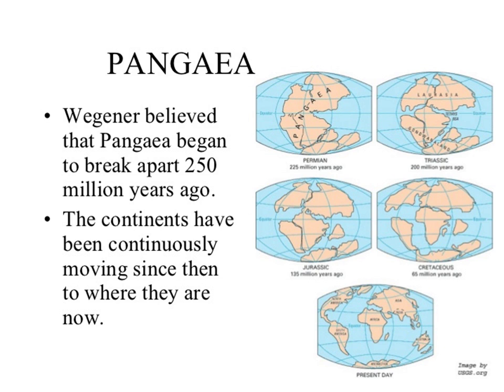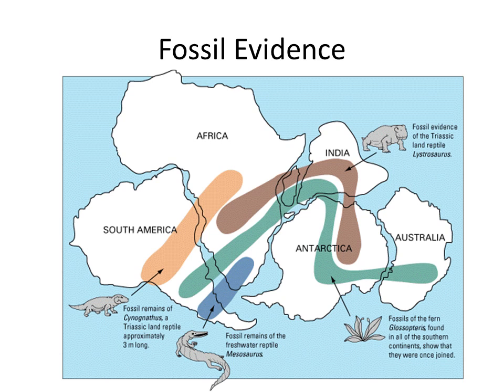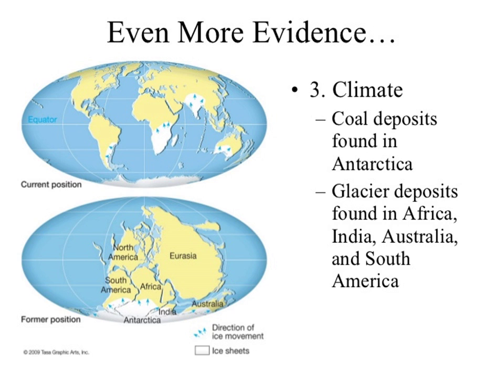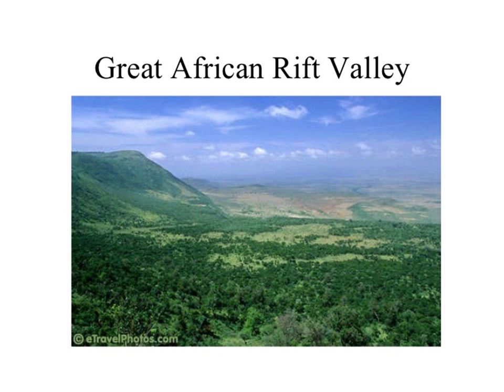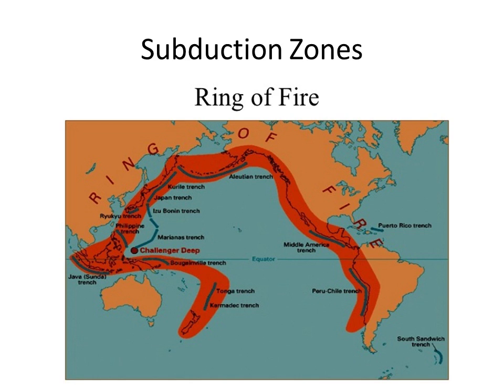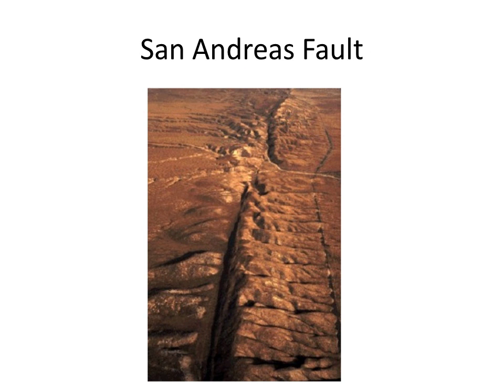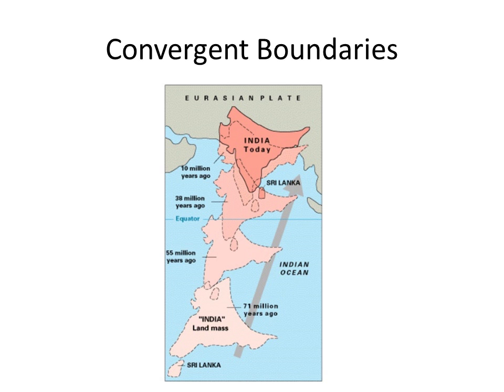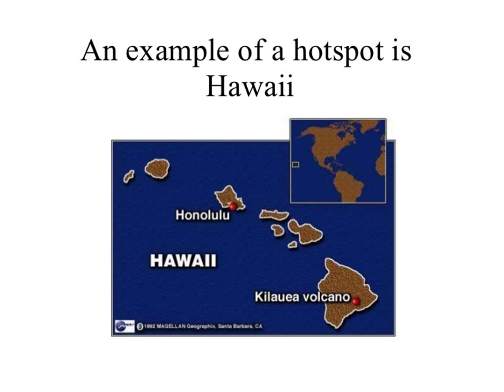Science Earth and Space 1 narrated